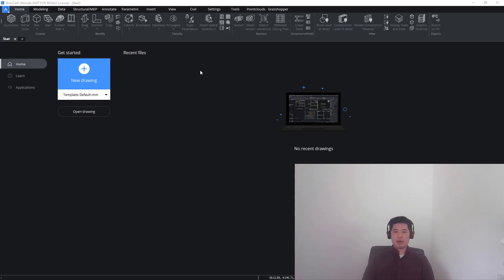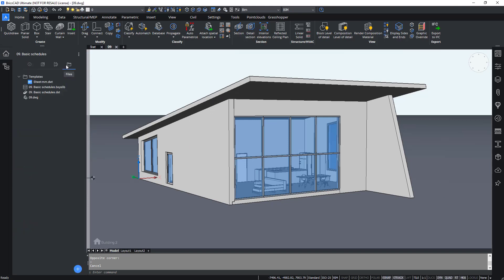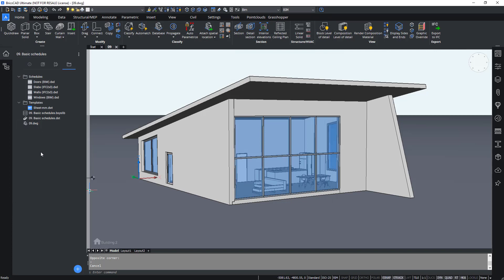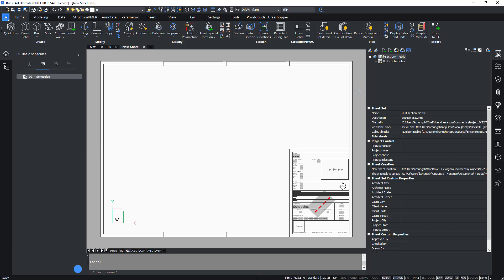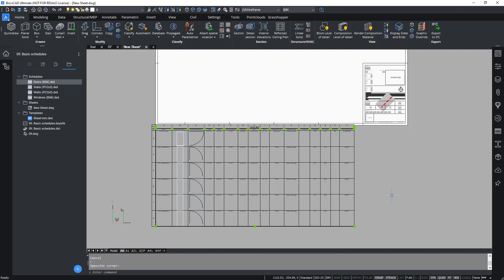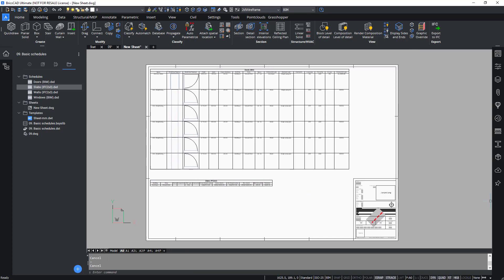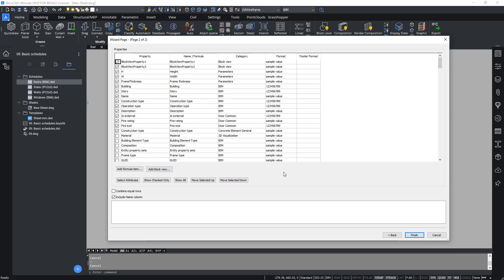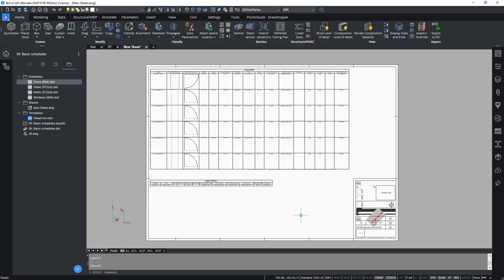BricsCAD V22 BIM Academy 10 - Schedules basic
Learn how to generate simple schedules from your model based on existing templates.

00:50 – Importing Data Extraction Definitions
02:05 – Generating a schedule
03:10 – Editing a Data Extraction Definition